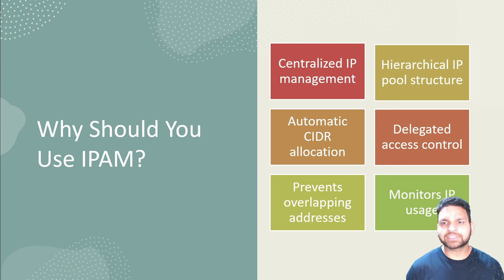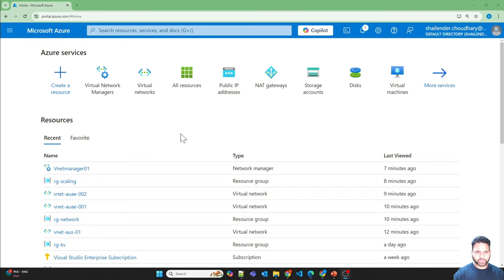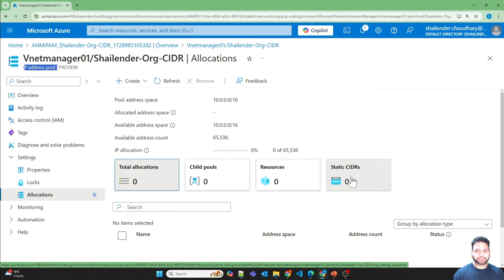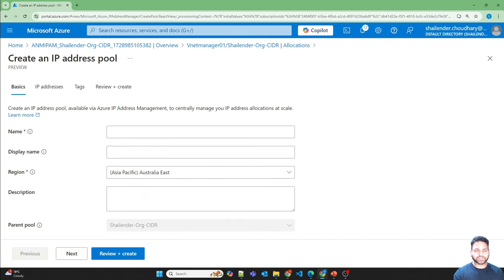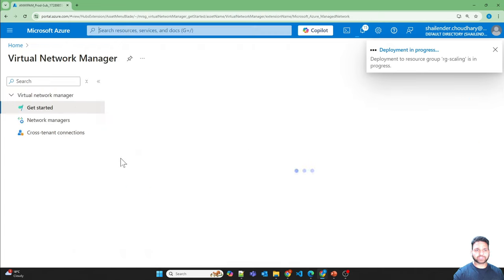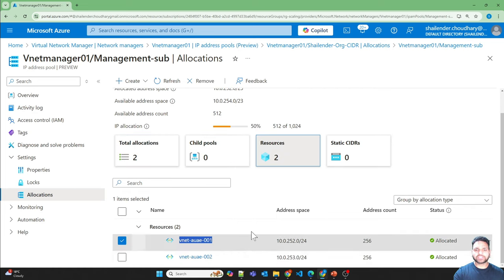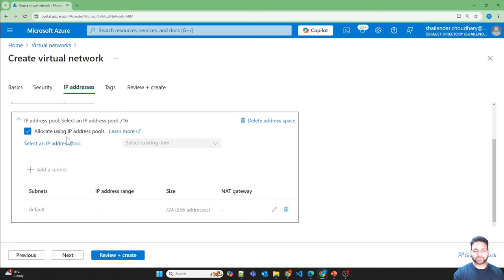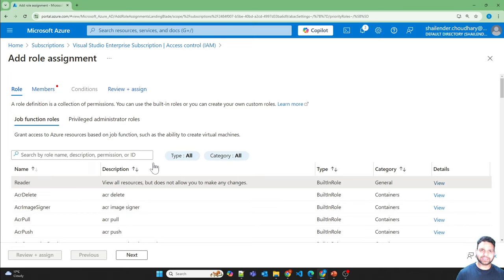IP Address Management (IPAM) in Azure Virtual Network Manager | Step-by-Step Lab Demo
In this video, I walk you through a complete step-by-step lab demonstration on using IP Address Management (IPAM) in Azure Virtual Network Manager. IPAM helps manage IP addresses efficiently by automating CIDR allocations and preventing overlaps across your virtual networks.

What you’ll learn in this video:

* Introduction to IP Address Management (IPAM) in Azure
* Key features and benefits of using IPAM
* How to centrally manage IP addresses across Azure virtual networks
* Real-time lab demo showing how to set up and manage IP pools using Azure Virtual Network Manager
* Understanding limitations and how to handle them during implementation

This video is perfect for Azure cloud administrators and solution architects who want to streamline IP address management in their environments. Watch the full demo to see how easy it is to implement IPAM and avoid common networking issues like IP overlap.